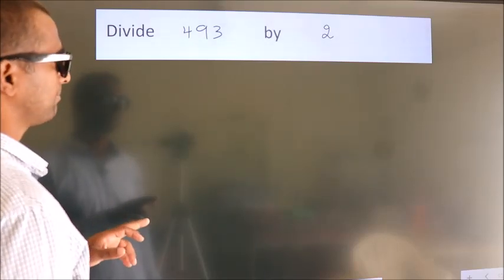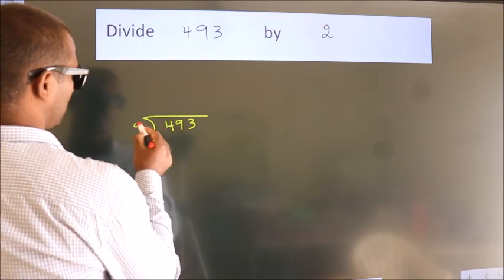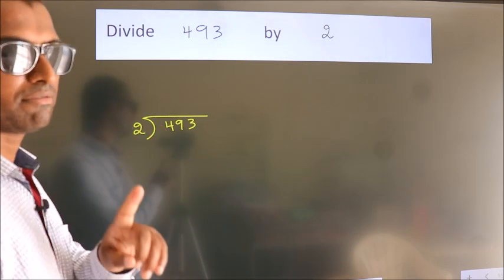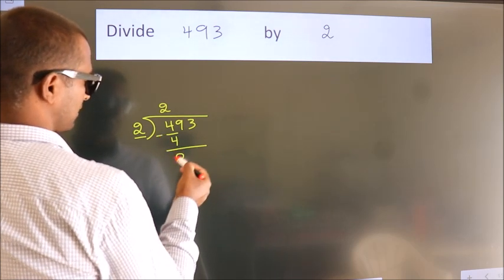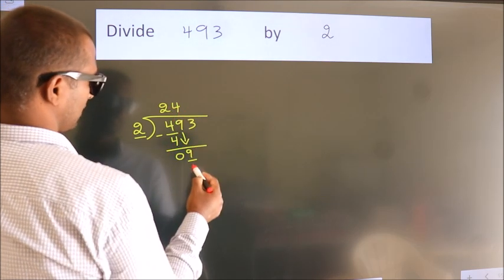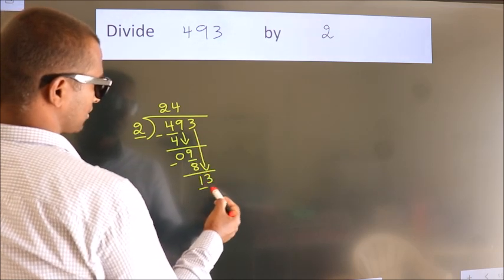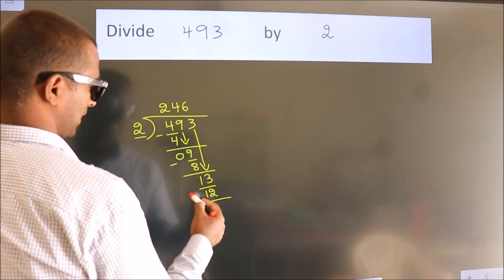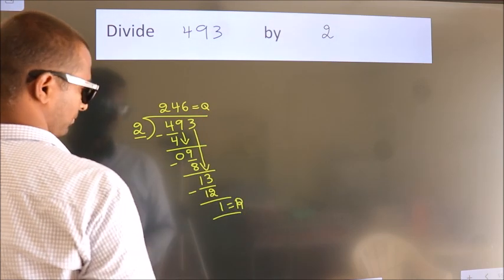Divide 493 by 2